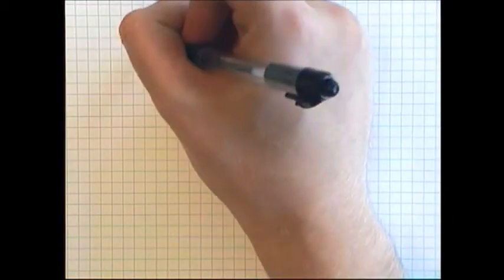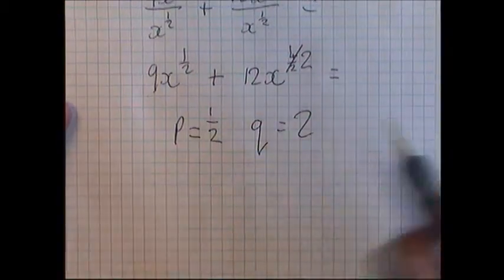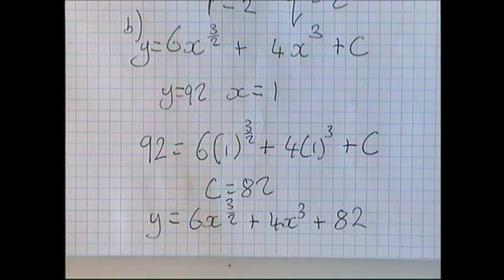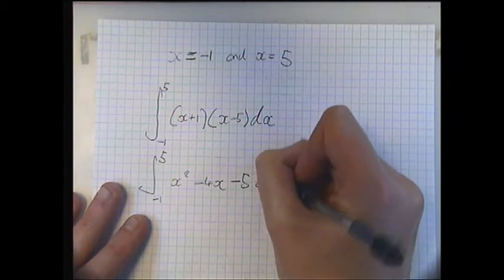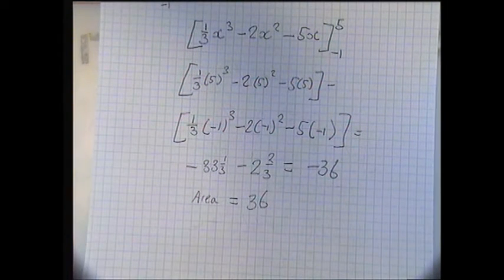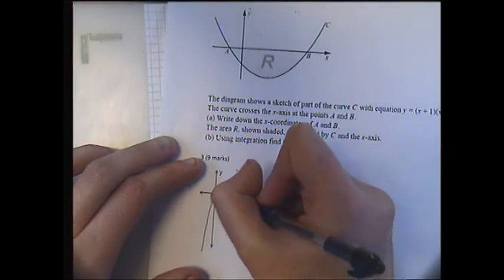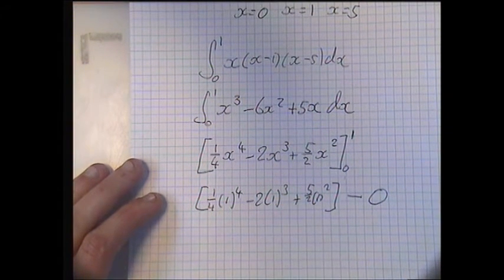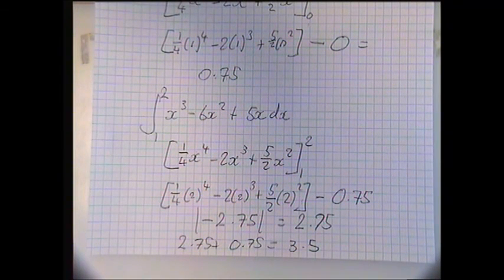C2 Integration Exam Question HW Solutions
for 12B1 integration solutions
Q2 at 3:39
Q3 at 6:53